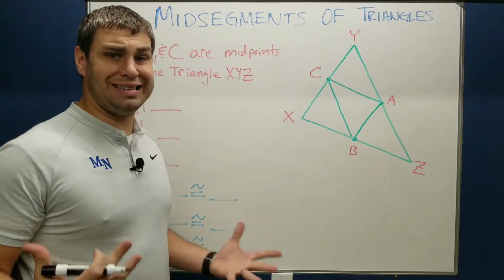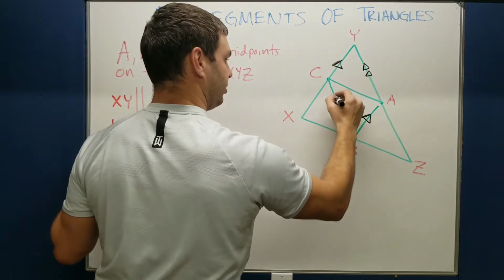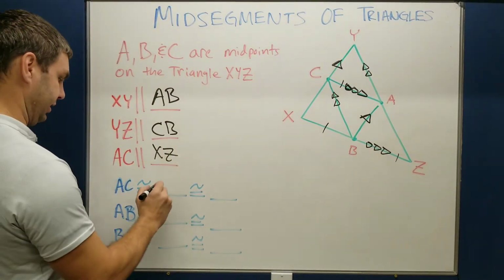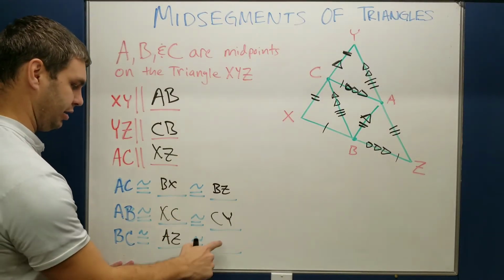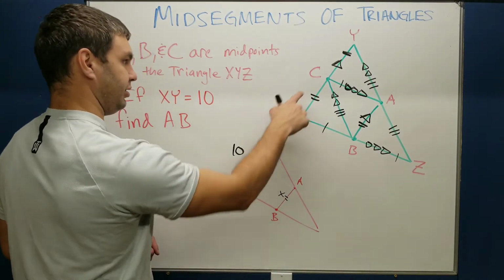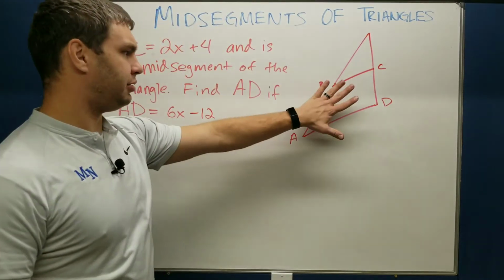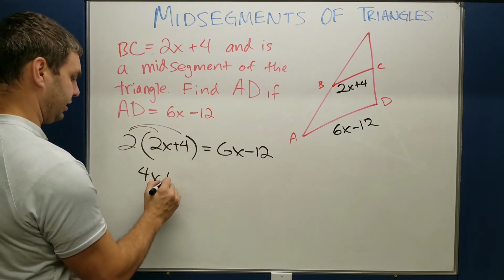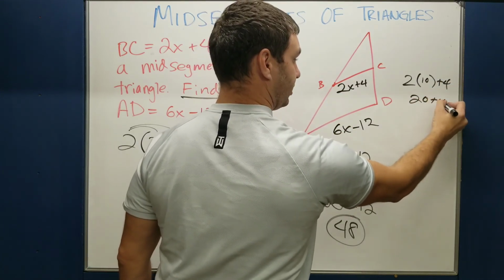Solve Triangle Midsegments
What is the Remote Interior Angle Theorem | Remote Interior Angles Example Triangle | Remote Interior Angles Theorem Proof

Chapters:
0:00 Midsegments of Triangles
0:14 What is A Midsegment of a Triangle
0:35 Parallel Properties of Midsegments of Triangles
1:32 Congruent Properties of Midsegments of Triangles
3:05 Midsegment is Half its corresponding side Length
4:57 Solve for Midsegments of a Triangle